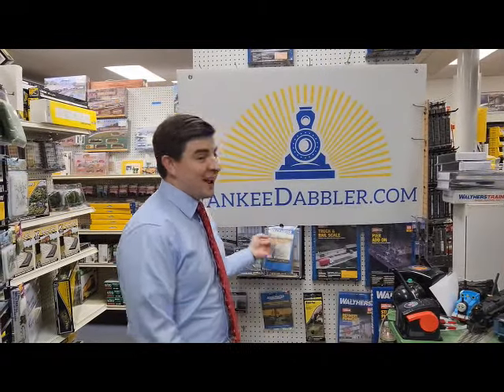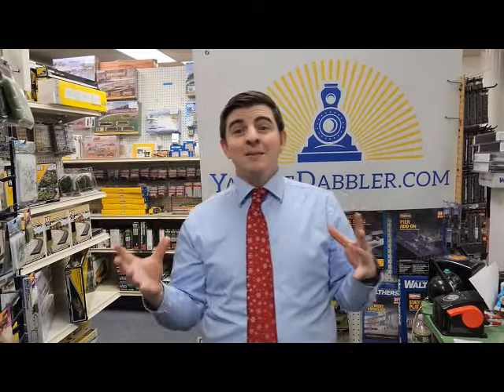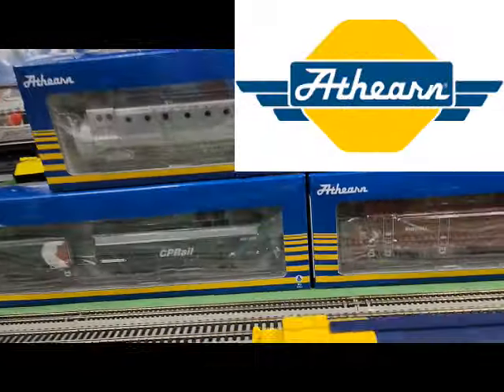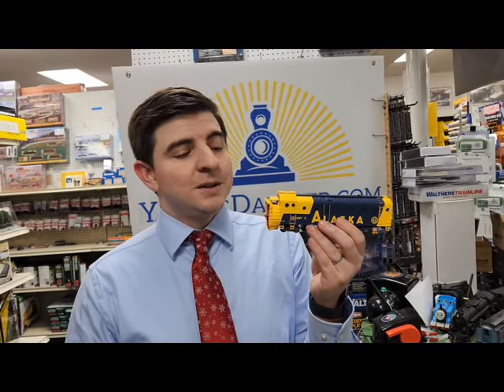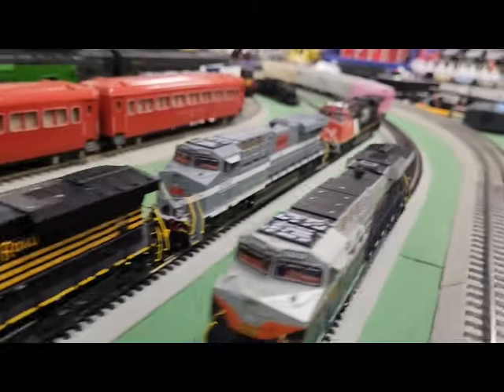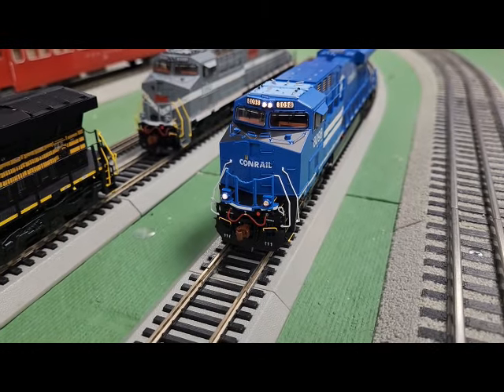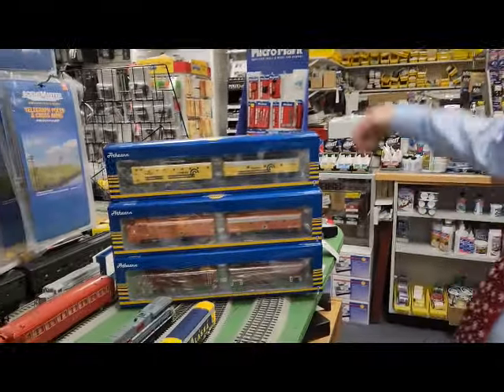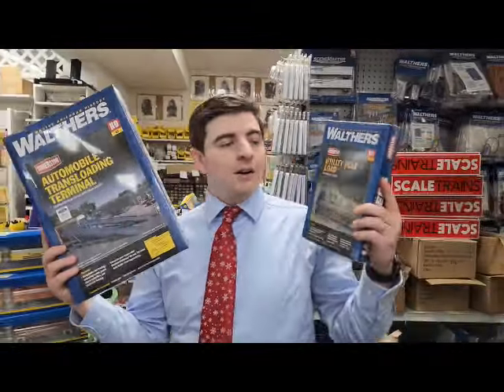Yankee Dabbler New Arrivals ScaleTrains, Deluxe Materials, Athearn, Walthers,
Athearn ATH93829 BNSF #972561/#972577 - Rotary Snowplow & F7B Locomotive HO Scale
Athearn ATH93828 UP Union Pacific #900080/#900080-B - Rotary Snowplow & F7B Locomotive HO Scale
Athearn ATH93827 NP Northern Pacific #42/#42-B - Rotary Snowplow & F7B Locomotive HO Scale
Athearn ATH93826 CR Conrail #60021/60021B - Rotary Snowplow & F7B Locomotive HO Scale
Athearn ATH93825 CPR Canadian Pacific #403167/403167B - Rotary Snowplow & F7B Locomotive HO Scale
Athearn ATH93824 ARR Alaska Railroad #3/#1503 - Rotary Snowplow & F7B Locomotive HO Scale
Scaletrains SXT32399-3 GE ES44AH - CSX - Law Enforcement #3194 - Red & Blue Ditch Lights- ESU v5.0 DCC & Sound (SCALE=HO) Part #8003-SXT32399
Scaletrains SXT32397-3 GE ES44AH - CSX - Armed Forces #1776 - ESU v5.0 DCC & Sound (SCALE=HO) Part #8003-SXT32397
Scaletrains SXT32395-3 GE ES44AH - CSX - First Responders #911 - ESU v5.0 DCC & Sound (SCALE=HO) Part #8003-SXT32395
ScaleTrains SXT33572 GE ES44DC, BNSF/Heritage III/As Delivered #7342 DCC & Sound HO Scale
ScaleTrains SXT33570 GE ES44DC, BNSF/Heritage III/As Delivered #7331 DCC & Sound HO Scale
ScaleTrains SXT33568 GE ES44DC, BNSF/Heritage III/As Delivered #7302 DCC & Sound HO Scale
ScaleTrains SXT33566 GE ES44DC, BNSF/Heritage III/As Delivered #7295 DCC & Sound HO Scale
ScaleTrains SXT33564 GE ES44DC, BNSF/Heritage III/As Delivered #7282 DCC & Sound HO Scale
ScaleTrains SXT33562 GE ES44DC, BNSF/Heritage III/As Delivered #7254 DCC & Sound HO Scale
ScaleTrains SXT39363 GE ES44AH, CSX/YN3 Boxcar Logo/As Delivered #3159 DCC & Sound HO Scale
ScaleTrains SXT39361 GE ES44AH, CSX/YN3 Boxcar Logo/As Delivered #3148 DCC & Sound HO Scale
ScaleTrains SXT39359 GE ES44AH, CSX/YN3 Boxcar Logo/As Delivered #3121 DCC & Sound HO Scale
ScaleTrains SXT39357 GE ES44AH, CSX/YN3 Boxcar Logo/As Delivered #3104 DCC & Sound HO Scale
ScaleTrains SXT39355 GE ES44AH, CSX/YN3 Boxcar Logo/As Delivered #3083 DCC & Sound HO Scale
ScaleTrains SXT39353 GE ES44AH, CSX/YN3 Boxcar Logo/As Delivered #3077 DCC & Sound HO Scale
ScaleTrains SXT33584 GE ES44AC, Canadian National/As Delivered #2996 DCC & Sound HO Scale
ScaleTrains SXT33582 GE ES44AC, Canadian National/As Delivered #2979 DCC & Sound HO Scale
ScaleTrains SXT33580 GE ES44AC, Canadian National/As Delivered #2950 DCC & Sound HO Scale
ScaleTrains SXT33578 GE ES44AC, Canadian National/As Delivered #2943 DCC & Sound HO Scale
ScaleTrains SXT33576 GE ES44AC, Canadian National/As Delivered #2932 DCC & Sound HO Scale
ScaleTrains SXT33574 GE ES44AC, Canadian National/As Delivered #2910 DCC & Sound HO Scale
ScaleTrains SXT33610 GE ES44AC, Norfolk Southern/Horsehead/PTC Antenna #8128 DCC & Sound HO Scale
ScaleTrains SXT33614 GE ES44AC, Norfolk Southern/Heritage/Nickel Plate #8100 DCC & Sound HO Scale
ScaleTrains SXT33618 GE ES44AC, Norfolk Southern/Heritage/Norfolk & Western #8103 DCC & Sound HO Scale
ScaleTrains SXT33620 GE ES44AC, Norfolk Southern/Heritage/Lehigh Valley #8104 DCC & Sound HO Scale
ScaleTrains SXT33819 GE ES44AC, Norfolk Southern/Heritage/Monongahela #8025 DCC & Sound HO Scale
Walthers 910-7588c NS - Norfolk Southern #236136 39' Trinity 3281 2-Bay Covered Hopper HO Scale
Walthers 910-7587c NS - Norfolk Southern #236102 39' Trinity 3281 2-Bay Covered Hopper HO Scale
Walthers 910-7586c NS - Norfolk Southern #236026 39' Trinity 3281 2-Bay Covered Hopper HO Scale
Walthers 910-7585c NS - Norfolk Southern #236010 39' Trinity 3281 2-Bay Covered Hopper HO Scale
Walthers 910-7584c Halliburton HWCX #7998 39' Trinity 3281 2-Bay Covered Hopper HO Scale
Walthers 910-7583c Halliburton HWCX #7997 39' Trinity 3281 2-Bay Covered Hopper HO Scale
Walthers 910-7582c Halliburton HWCX #7996 39' Trinity 3281 2-Bay Covered Hopper HO Scale
Walthers 910-7568c BCAX - Blue Circle Cement #251 39' Trinity 3281 2-Bay Covered Hopper HO Scale
Walthers 910-7567c BCAX - Blue Circle Cement #247 39' Trinity 3281 2-Bay Covered Hopper HO Scale
Walthers 910-7566c BCAX - Blue Circle Cement #236 39' Trinity 3281 2-Bay Covered Hopper HO Scale
Walthers 910-7565c BCAX - Blue Circle Cement #224 39' Trinity 3281 2-Bay Covered Hopper HO Scale